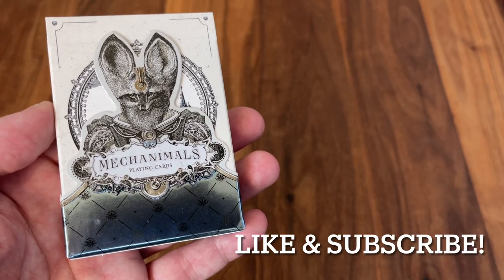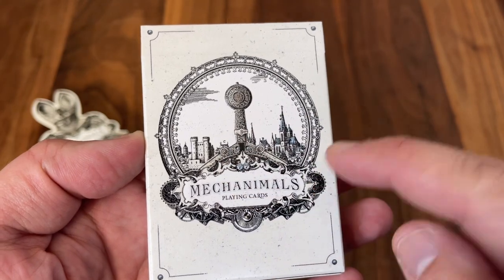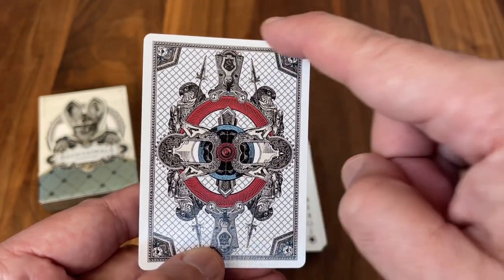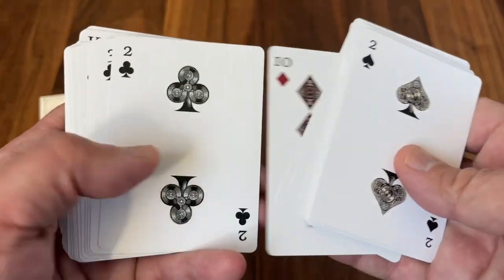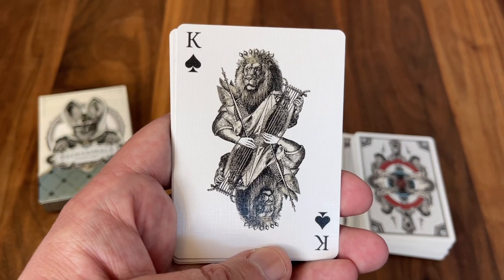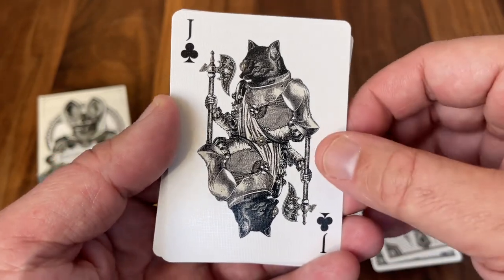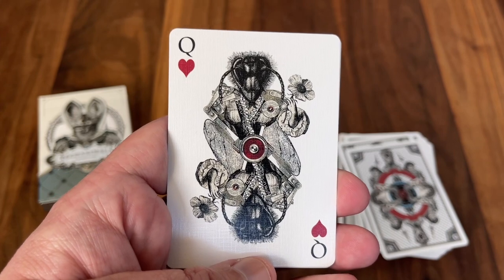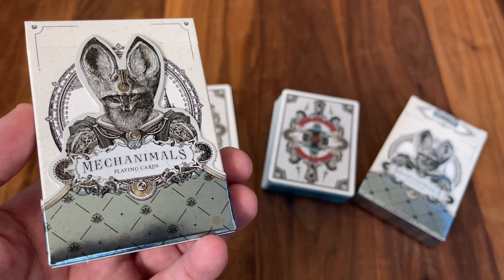Mechanimals - Celsius Pictor - Deck Review!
First time deck designer Celsius Pictor has developed a unique collage art style combining inspirations across art styles and through time. Enjoy this look at an absolutely stunning piece of art celebrating his passion for his art, and the long history of playing cards!